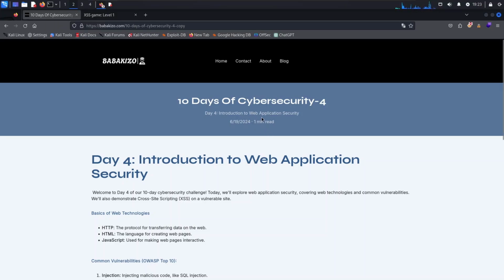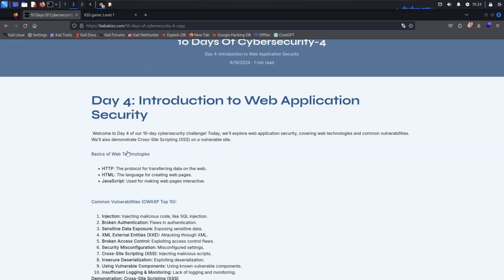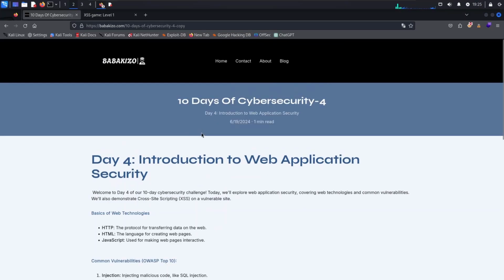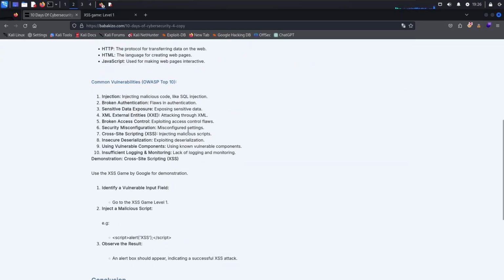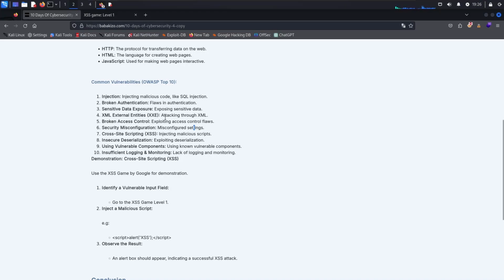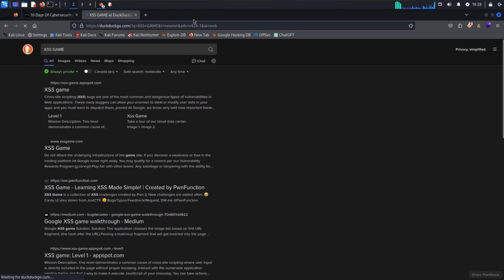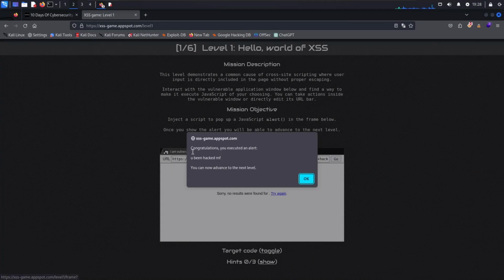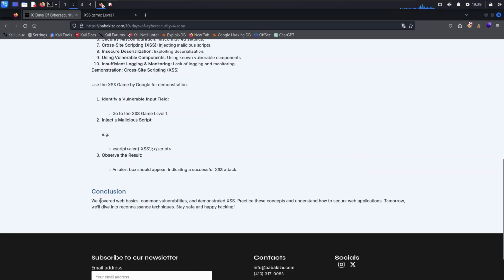Day 4: Introduction to Web Application Security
Welcome to Day 4 of our 10-day cybersecurity challenge! Today, we’re diving into web application security, covering the essential web technologies and common vulnerabilities every ethical hacker needs to know. Protecting web applications is crucial, as they are often prime targets for attackers.

In this video, we’ll cover:

    Basics of Web Technologies: HTTP, HTML, and JavaScript.
    OWASP Top 10 Vulnerabilities: Understanding common web application vulnerabilities like SQL Injection and Cross-Site Scripting (XSS).
    Practical Example: Demonstrating an XSS attack on a vulnerable web application and discussing mitigation strategies.

🔗 Blog Format Available: Check out the full blog post for more detailed explanations and examples!

💬 Got questions? Feel free to drop them in the comments below, and I’ll get back to you!

Next Up:

    Day 5: Reconnaissance Techniques - Learn passive and active recon methods, and tools like Nmap for information gathering.